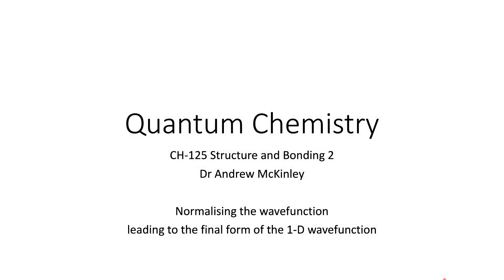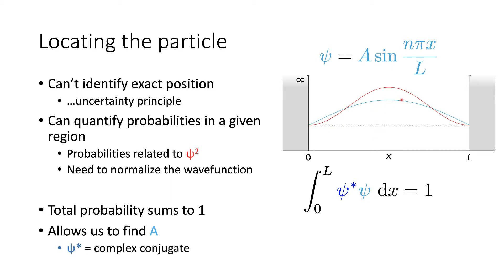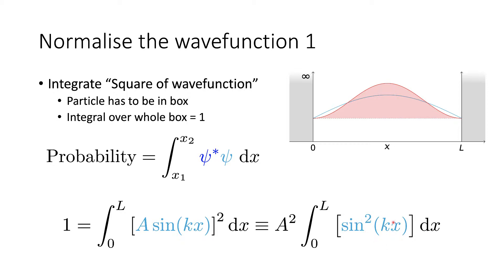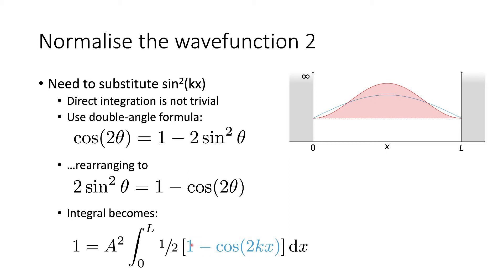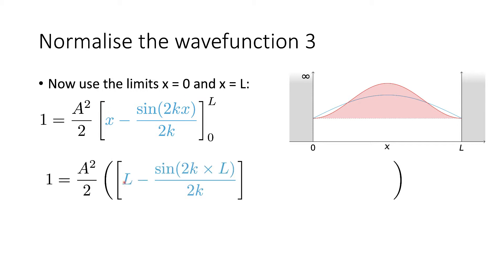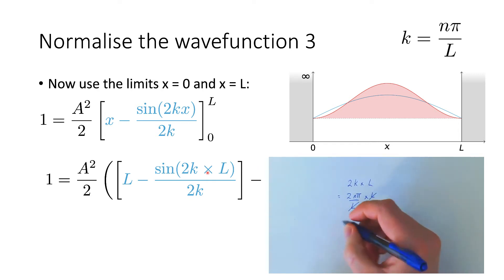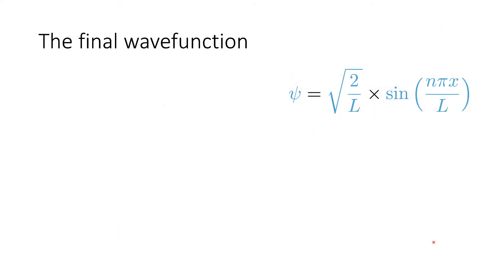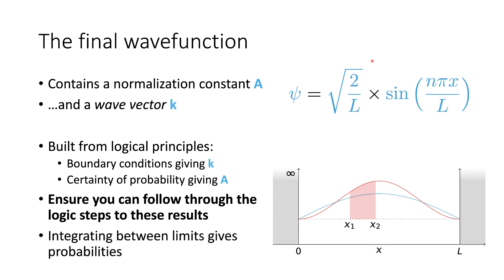Quantum Chemistry 3.5: Normalising the wavefunction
Supporting video showing how to normalise a wavefunction

Table of Contents:

00:05 - Locating the particle
01:03 - Normalise the wavefunction 1
01:57 - Normalise the wavefunction 2
03:17 - Normalise the wavefunction 3
05:21 - The final wavefunction